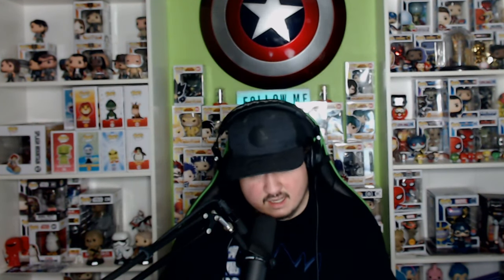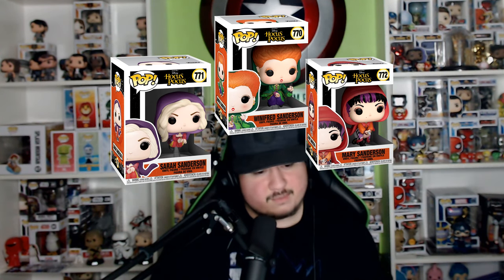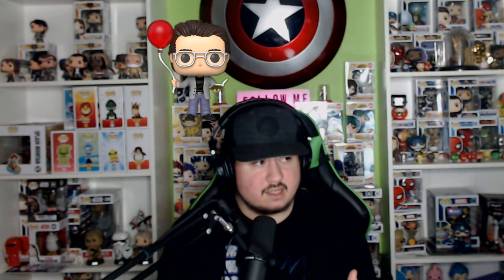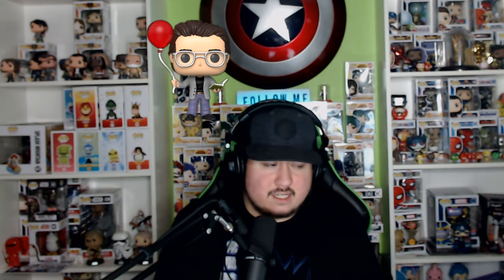Funko POP!-Cast Episode #1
Welcome everyone to the first unofficial Funko POP!-Cast!
Your weekly podcast to everything new coming about Funko POPs!

We will go over the new releases, exclusives, and specialty series pops that get released in the latest week!